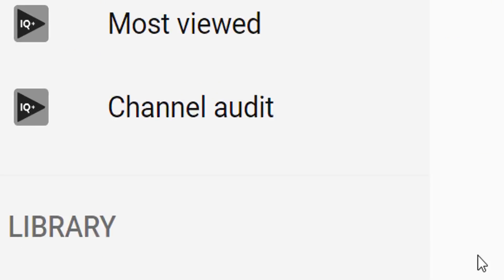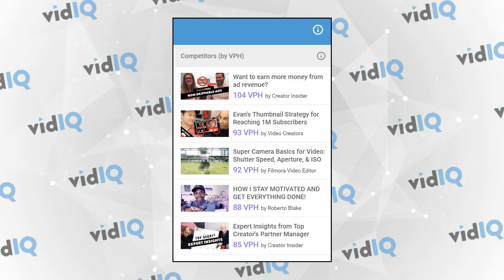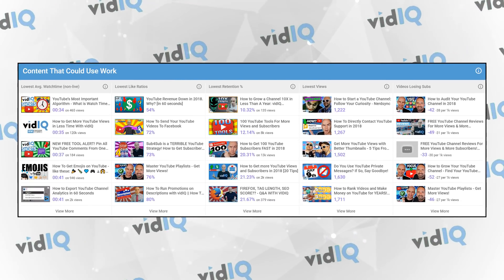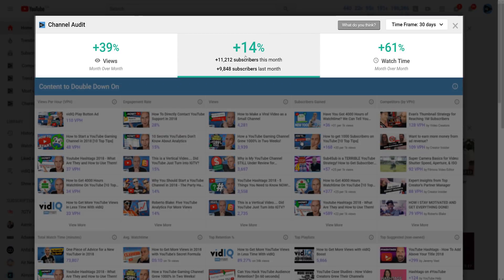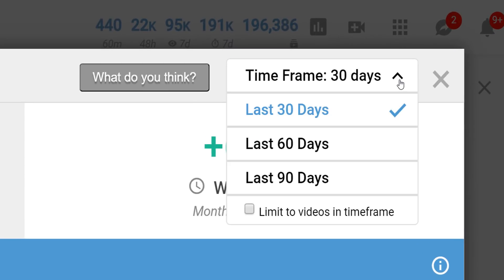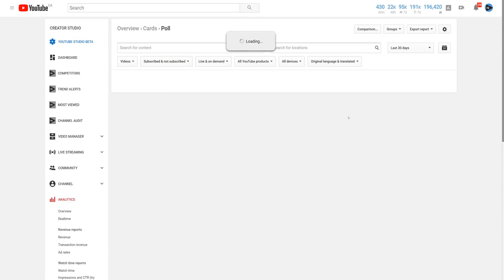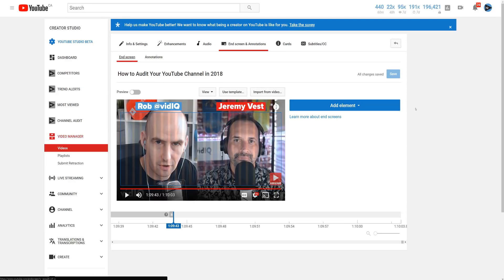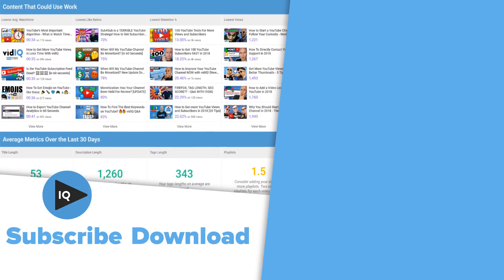Your Complete YouTube Channel Audit: Beginner Guide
Ever wanted to know EVERYTHING about your YouTube channel ALL in one place? Channel Audit V2 is THE tool for you and this is the beginner's guide on how to use it.

Features included:
- Over 30 metrics tailored to your channel running 24/7
- A brand new 'Content That Could Use Work' section
- More videos ranked and more YouTube data such as cards/endscreens
- New filter options for different timeframes and videos published